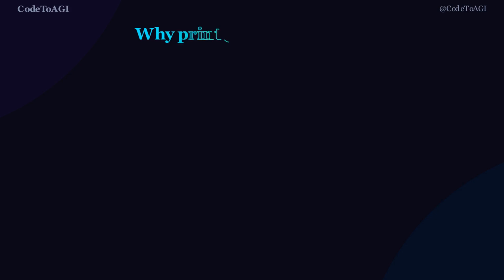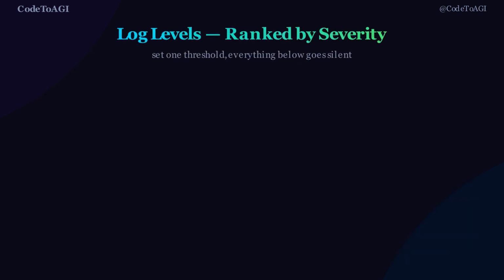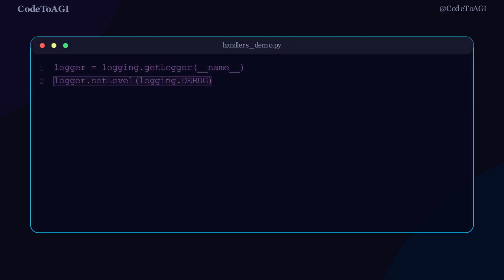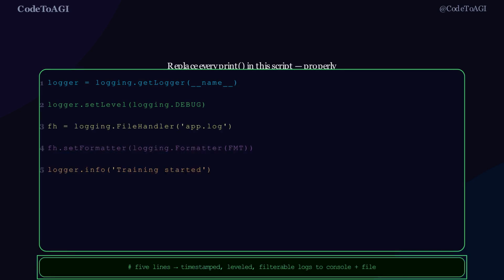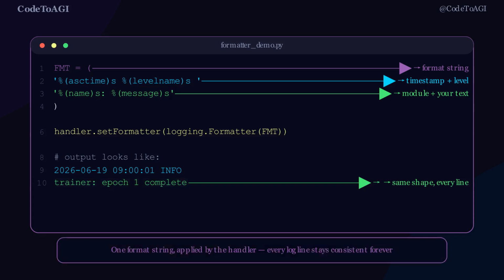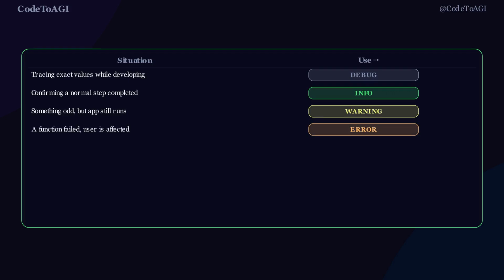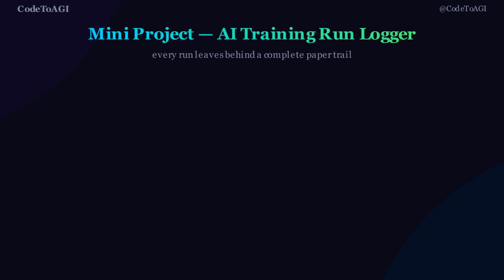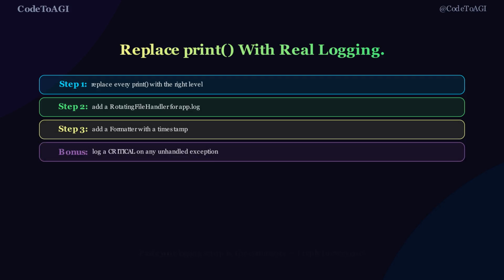Python Logging Explained — Levels, Handlers & File Rotation | Ep 39 | CodeToAGI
CHAPTERS:
║  0:00  Hook — "200 print statements deep"
║  0:40  Why print() breaks at scale
║  2:00  logging basics — getLogger, basicConfig
║  3:15  Log levels — DEBUG to CRITICAL
║  4:30  Handlers — Stream vs File
║  5:50  LIVE BUILD — a real logger from zero
║  7:00  🔔 quick favor (30 sec)
║  7:30  Formatters — timestamps & custom output
║  8:50  Logging to file — RotatingFileHandler
║  10:00 Which level for which job?
║  11:00 Common mistakes
║  12:00 Mini project — AI training run logger
║  13:20 Challenge + Summary